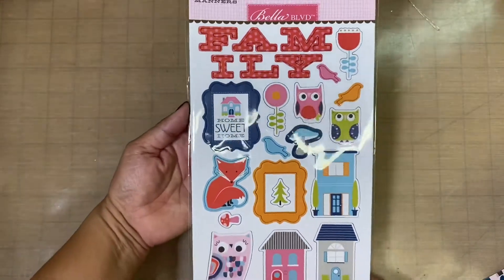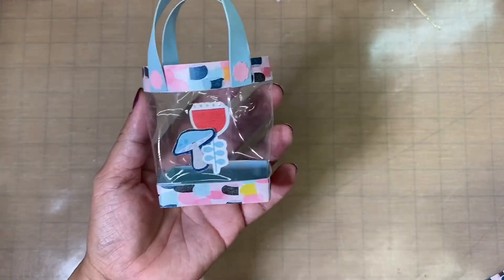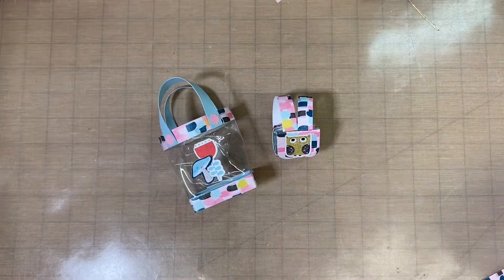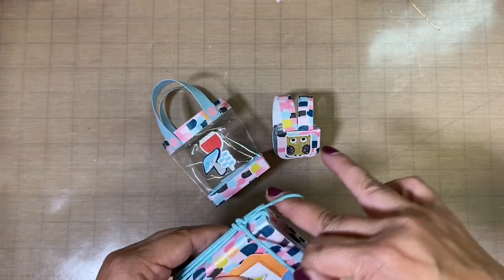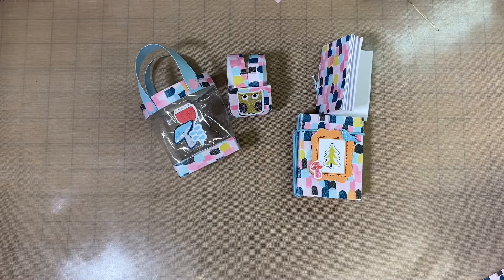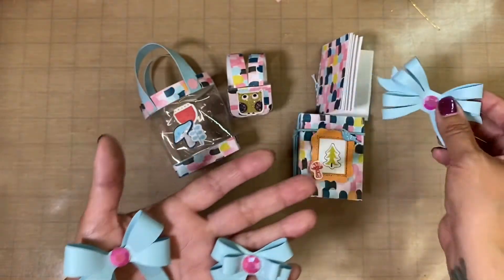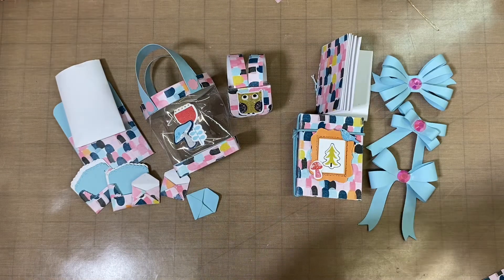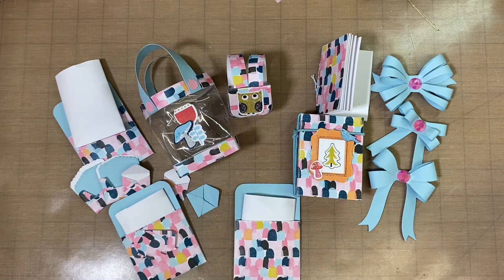Project Share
This channel is not intended for children. Only adults 18 years of age or older.